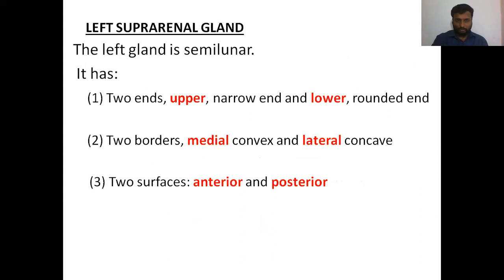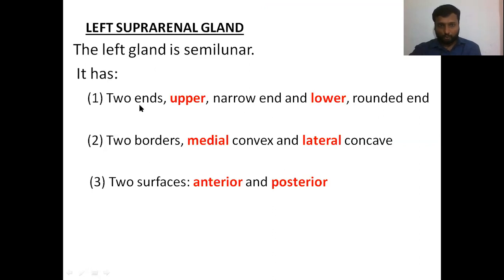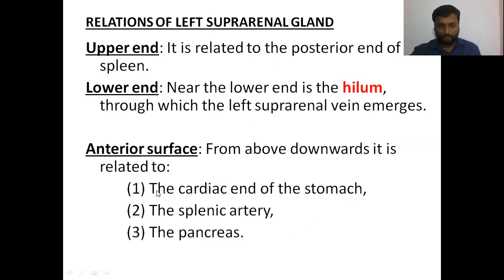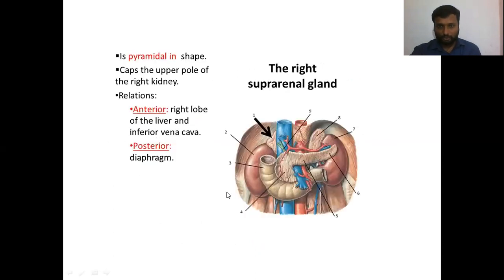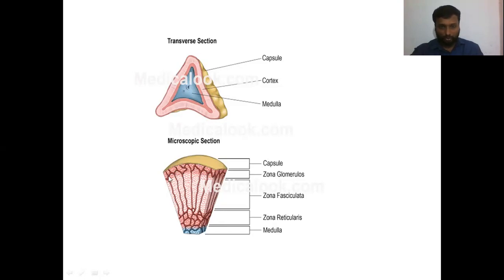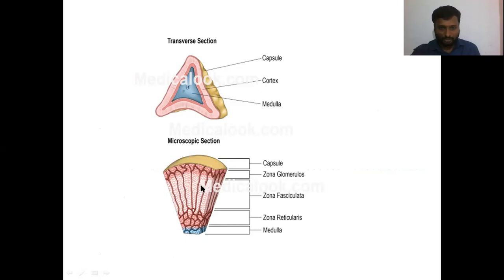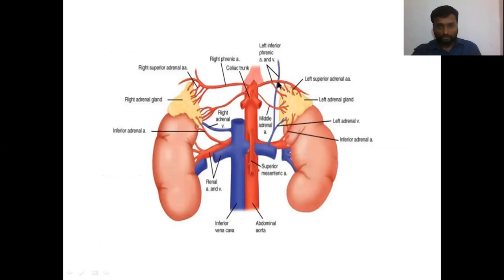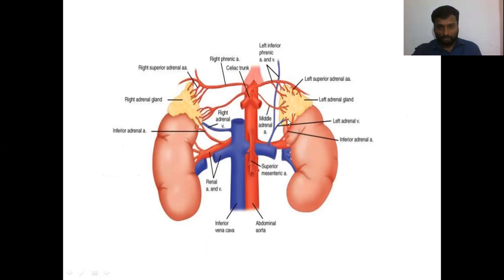suprarenal gland 2